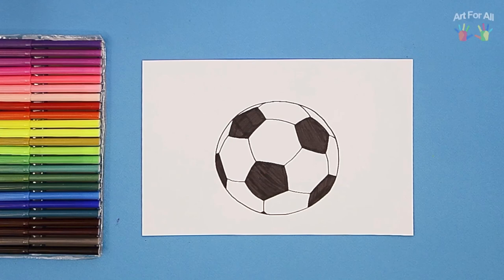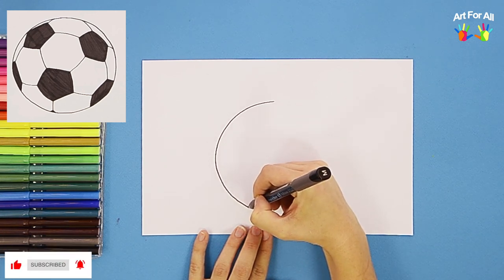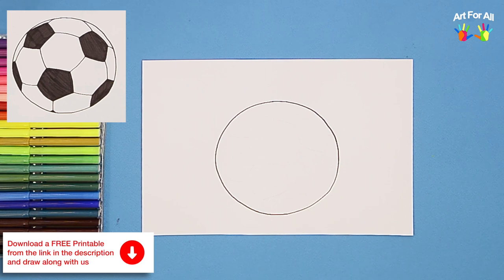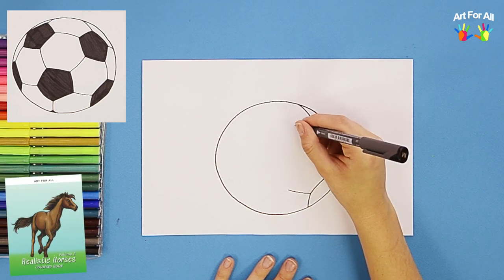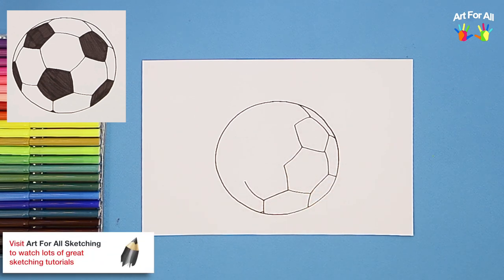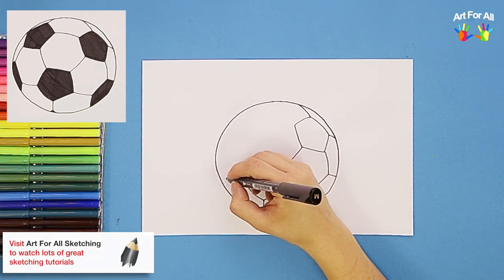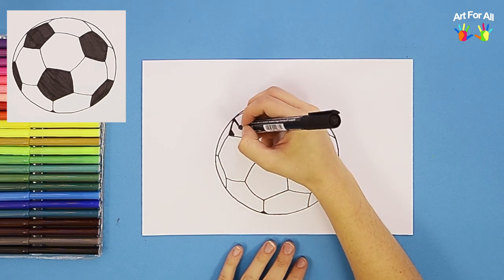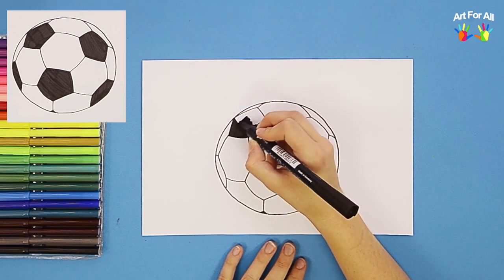How to draw a football ball / soccer ball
Learn step by step drawing tutorial.

Download a free printable outline of this video and draw along with us. If you don't have a printer just keep this open while drawing:

If required, please reduce the playback speed to 0.25x or 0.5x whatever you are comfortable with from Youtube settings.

Please pause the video whenever you need.